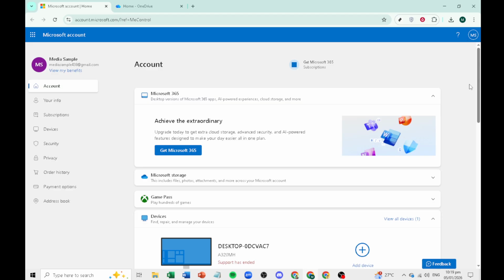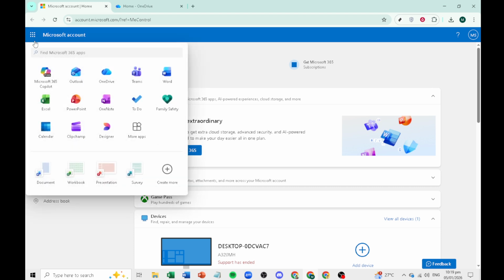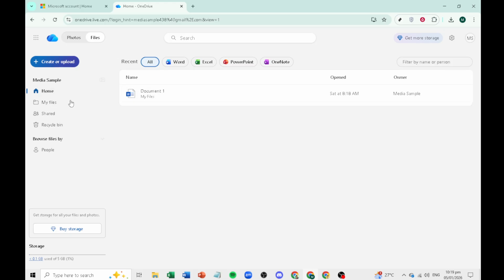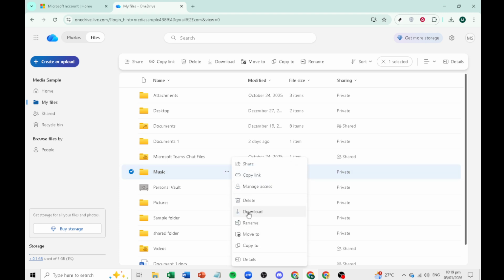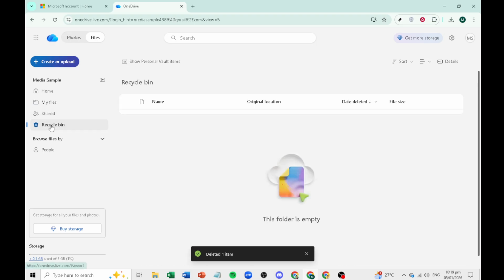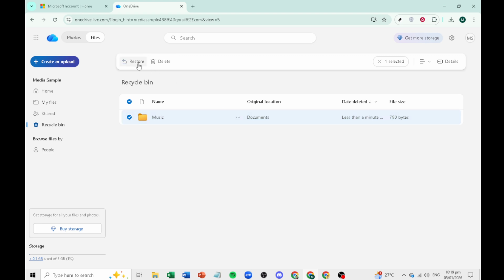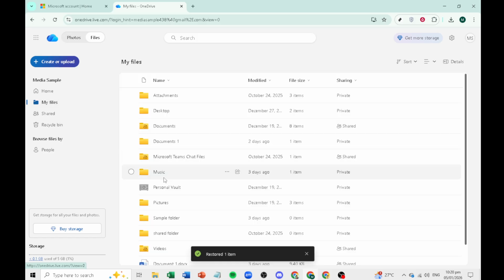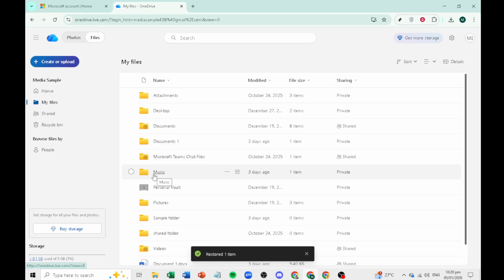How to Restore Deleted Teams Recordings and OneDrive Files [Full Guide 2026]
In today's video we cover: how to restore deleted teams recordings, recover deleted microsoft teams recording, restore onedrive deleted files, recover deleted onedrive files 2026, microsoft teams recording recovery guide, teams recording missing fix, restore teams meeting recording, onedrive recycle bin recovery, recover permanently deleted onedrive files, restore cloud recordings teams, teams recording not found fix, onedrive file recovery tutorial, ms teams recording restore, one drive deleted files recovery, micorsoft teams recording recovery